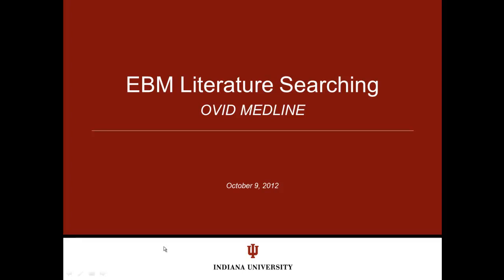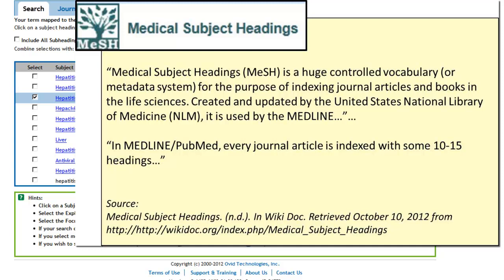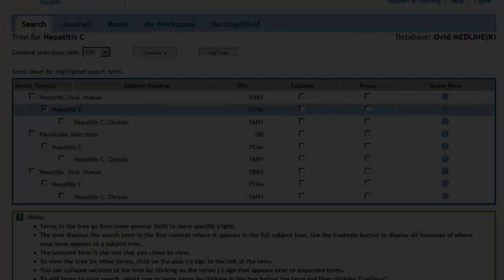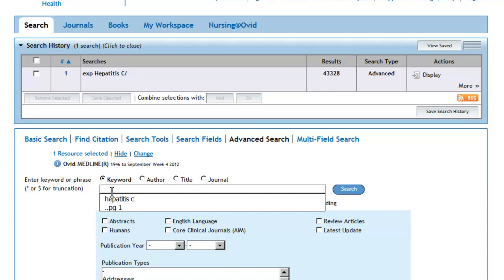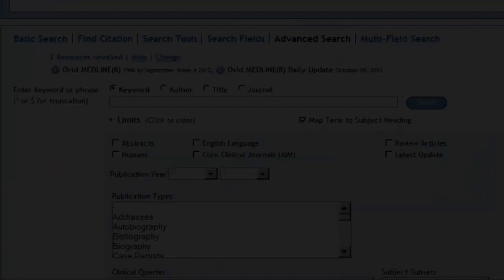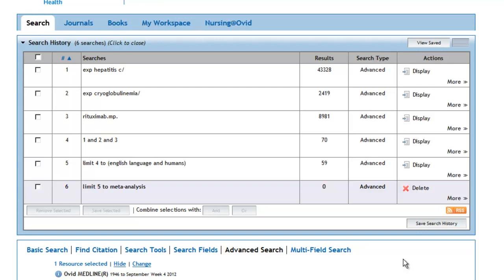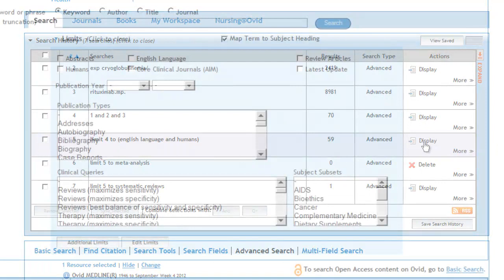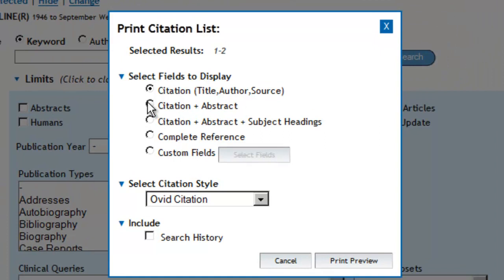EBM OVID Medline Searching